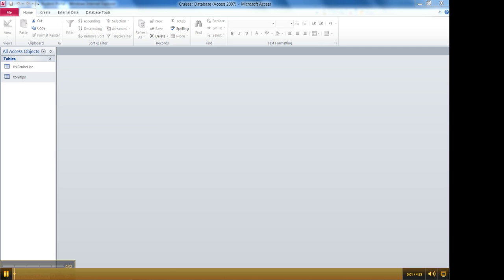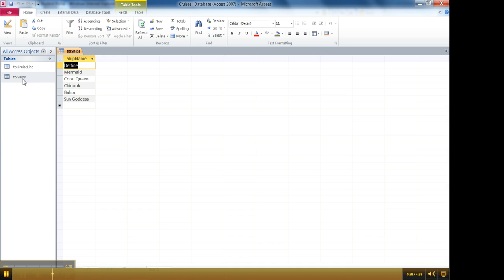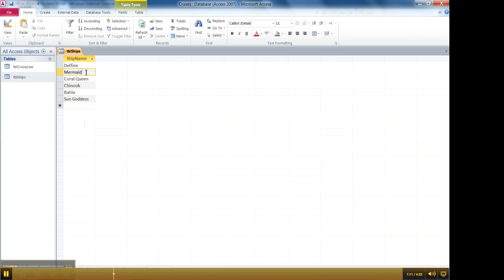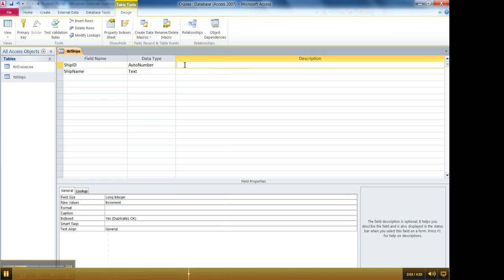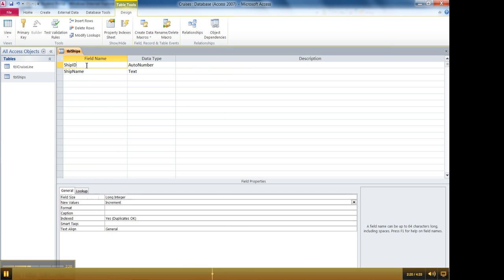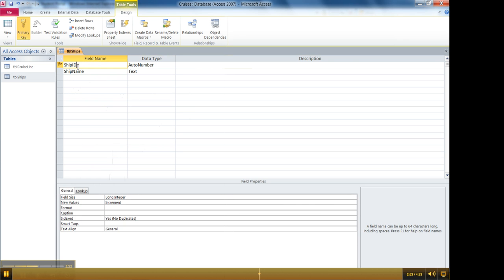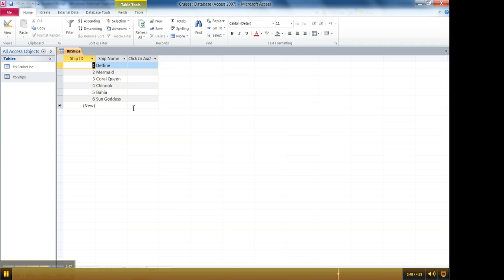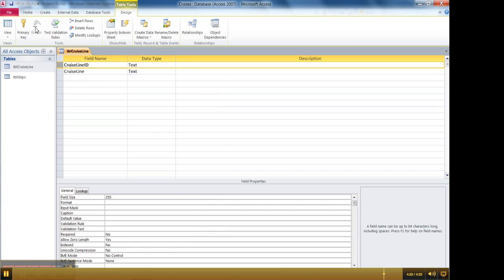CIS 2165 Setting Primary Key AutoNumber and Capti